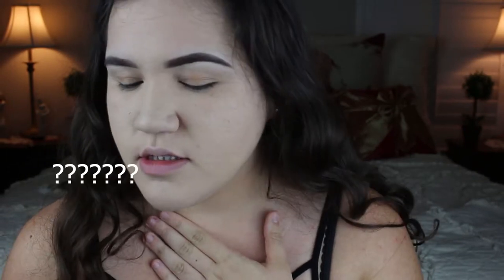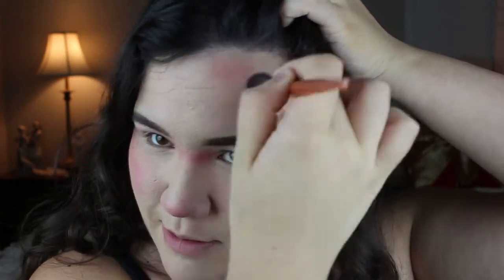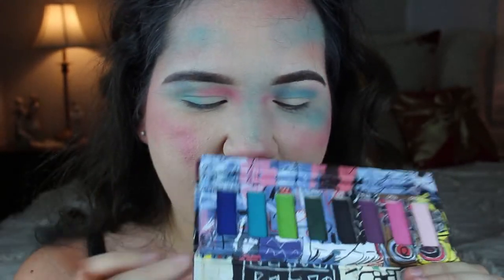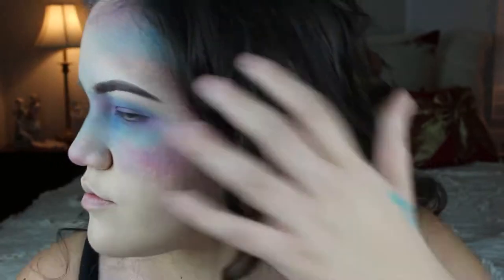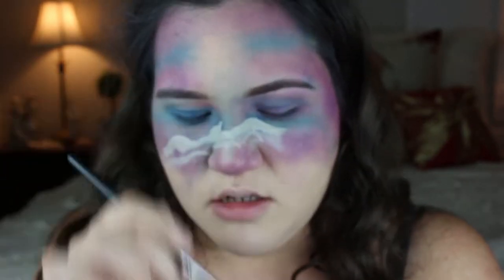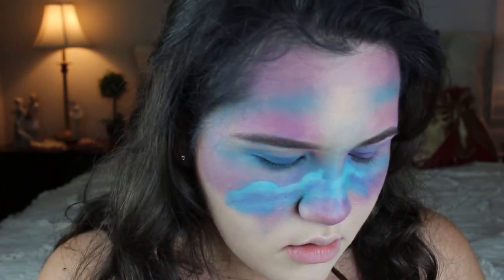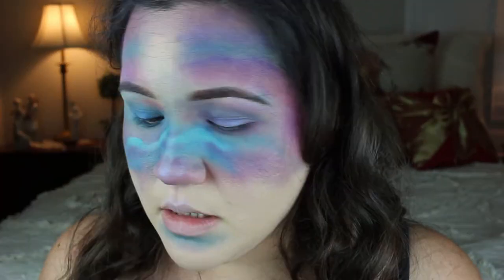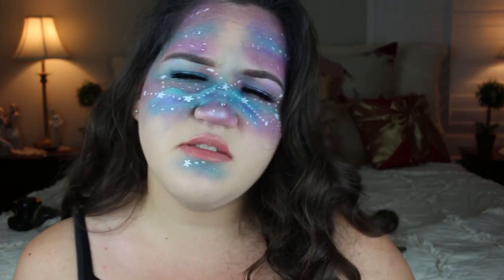Star Girl ✨| Halloween Makeup Tutorial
In todays video I am going to show you how to create Star Girl, which is a drawing created by qinniart on Instagram! This look will give you a galaxy for freckles! It does look a little messy til the end so if you recreate this, do not stop til you are done! Trust me.